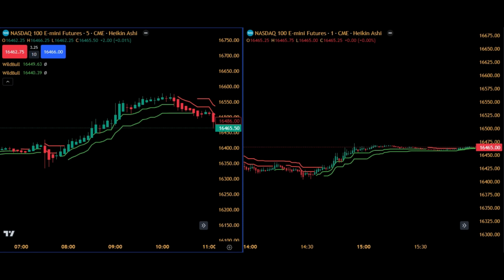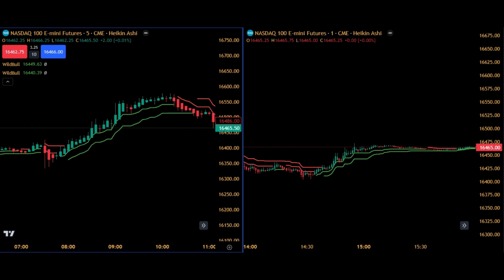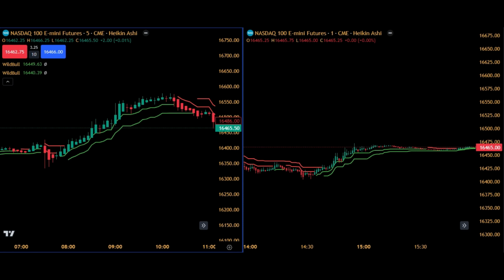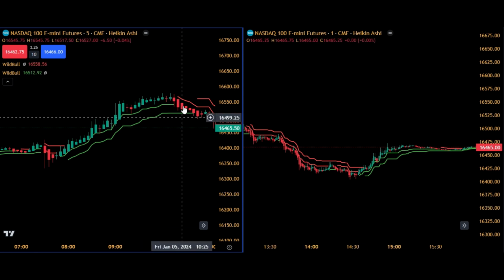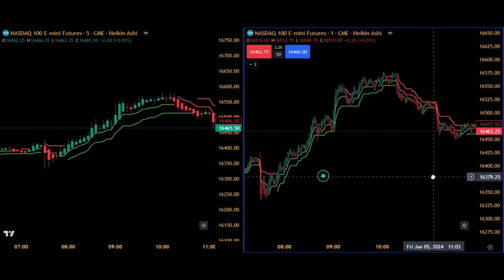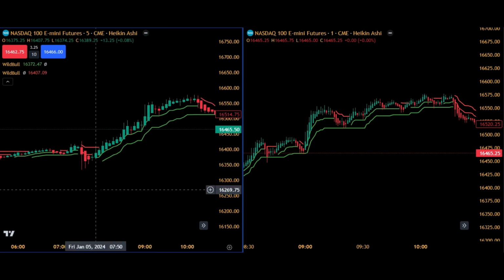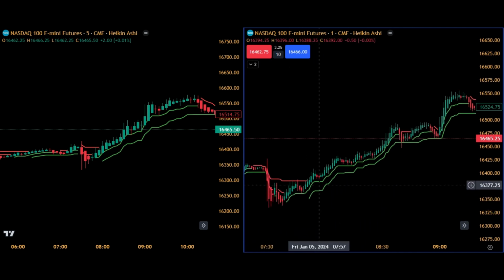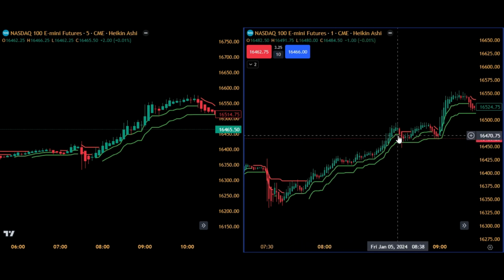Trade Summary: $6000 Profit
Hey there, fellow traders! Today, we have an exciting trade recap to share with you. In this video, we'll dive into the world of trend trading.

Now, before we dive into the trade details, let's talk about trend trading. It's all about identifying and riding the momentum of a stock's direction. By mastering this art, you can maximize your profits while minimizing risk.

To identify a trend, we utilize technical analysis tools. Specifically, we look for higher highs and higher lows in an uptrend or lower highs and lower lows in a downtrend. These patterns help us determine the overall market sentiment.

Once we identify the trend, it's time to enter the trade. We use a combination of market indicators, such as moving averages and price action analysis, to pinpoint the best entry point.

With the trade on, it's essential to monitor it closely. We set our stop-loss and take-profit levels to manage our risk and ensure we lock in profits at the right time.

And there it is, ladies and gentlemen! Our trade reached our take-profit level, resulting in a fantastic profit of $6000. This showcases the power of trend trading and the potential it holds.

Remember, trend trading requires patience, discipline, and continuous learning. By mastering this art, you can navigate the markets with confidence and achieve consistent profits.